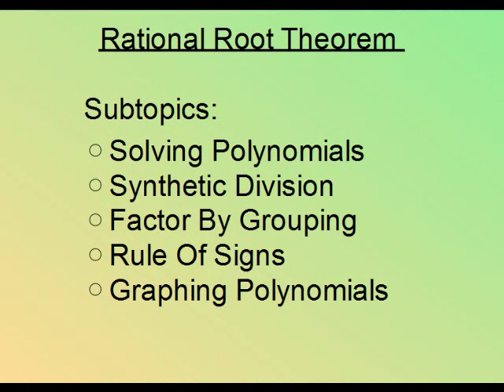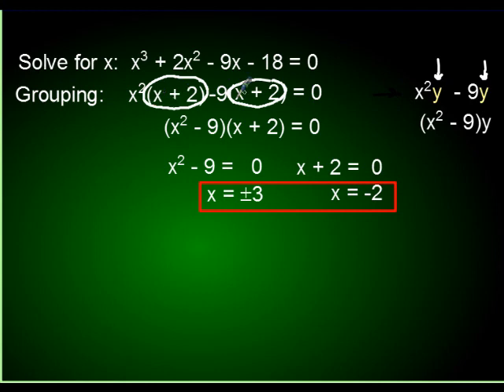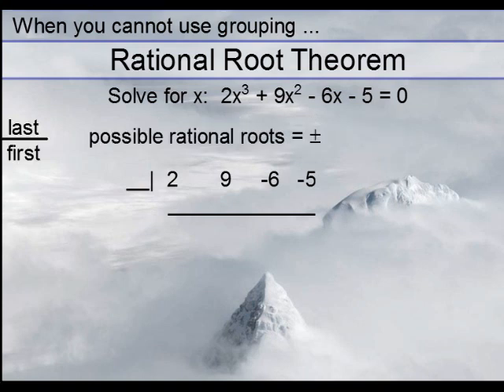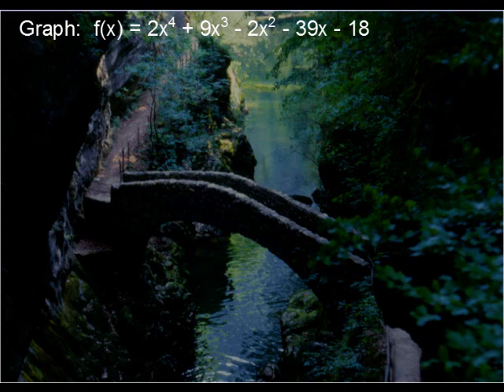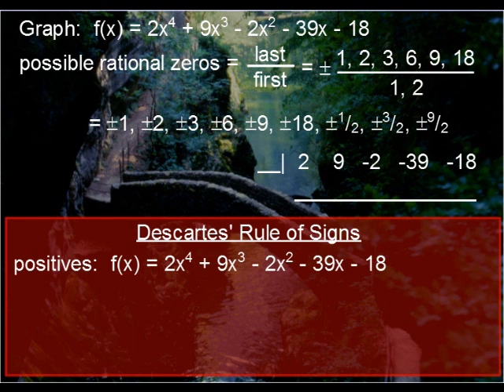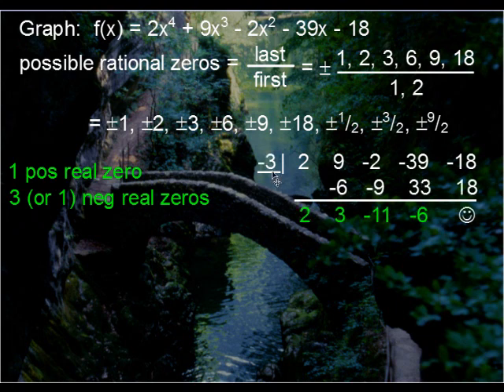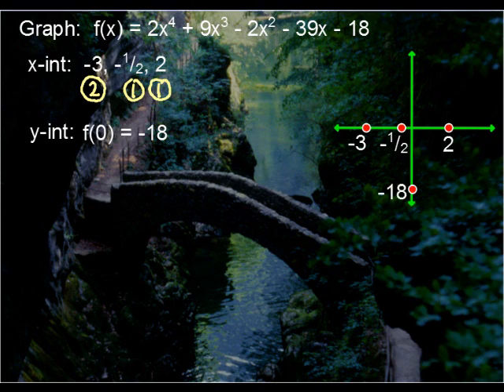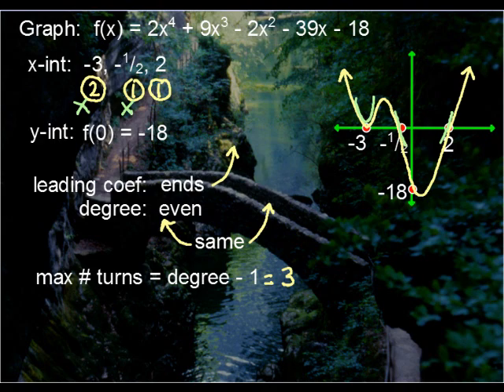Precalculus - Rational Root Theorem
This lesson shows applications of the rational root theorem in reference to solving equations and graphing polynomials.  Subtopics include Descartes Rule of Signs and factoring by grouping.